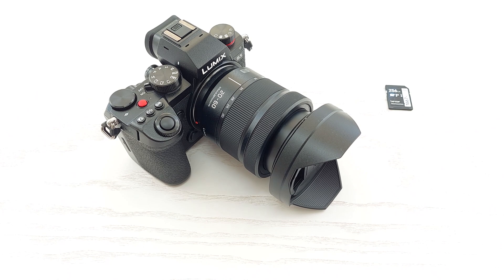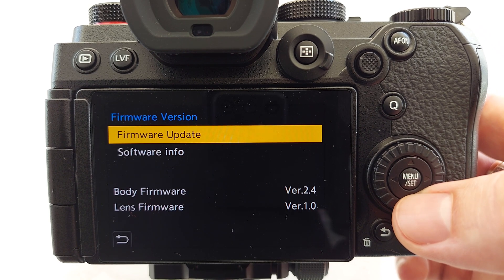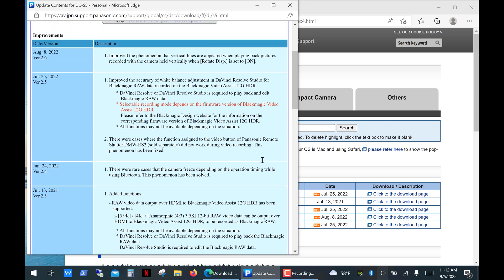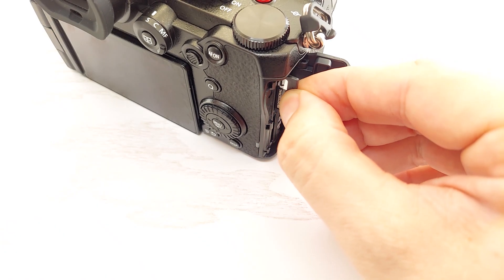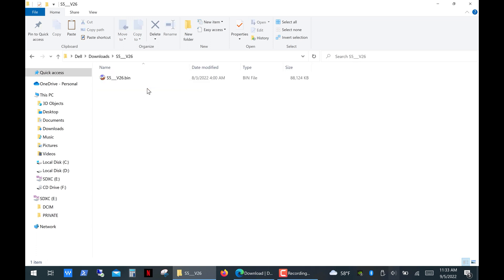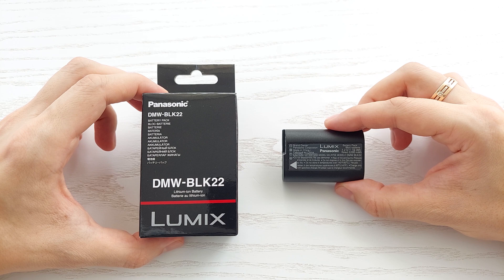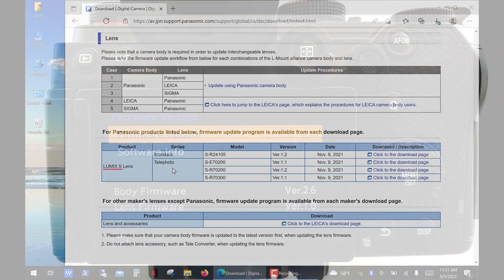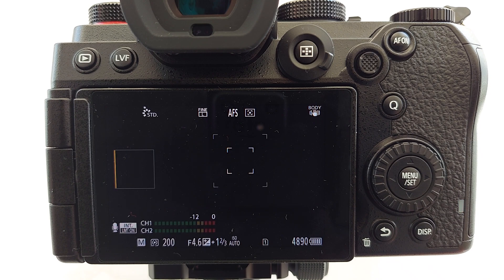How to Update Firmware on Lumix S, S5 II, S5 II X, GH5, GH6 (2025 Guide – Body & Lens)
📷 Learn how to update the firmware on Panasonic Lumix cameras, including the S series (S5, S5 II, S5 II X, S1H) and GH series (GH5, GH6). This 2025 guide walks you through updating both the camera body and the lens firmware, step-by-step.
✅ Supported Models:
– Lumix S5, S5 II, S5 II X
– Lumix GH5, GH6
– Lumix S1H and related S series models
🔧 Common updates include:
– Autofocus improvements
– Stability and performance upgrades
– New features added in 2025 firmware updates

Best memory cards
Best memory cards
Panasonic Lumix Battery DMW-BLK22
Lumix S5 Camera
Panasonic LUMIX S5IIX
Panasonic LUMIX S 24-105mm F4 Lens